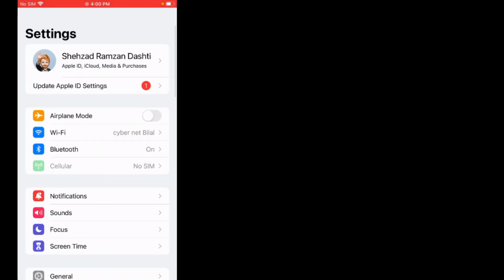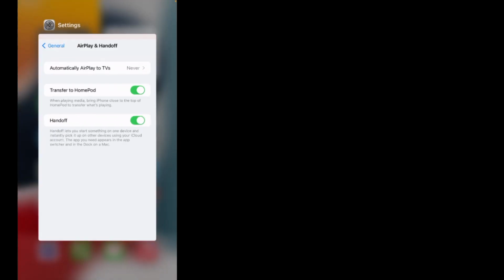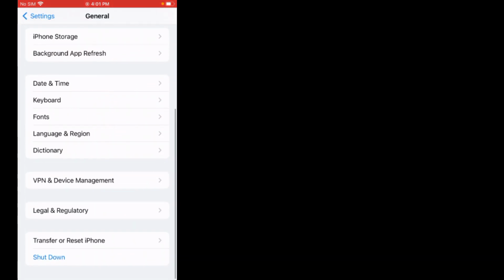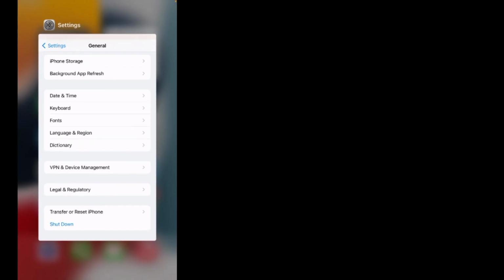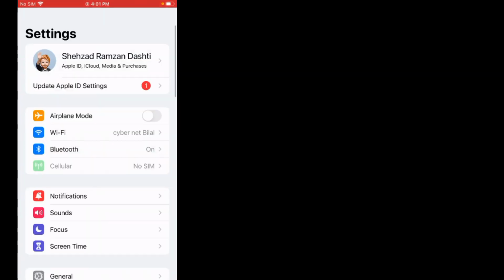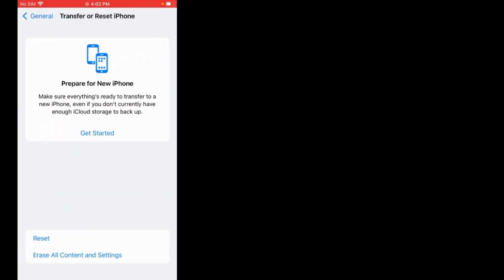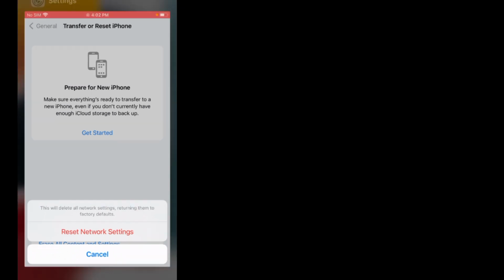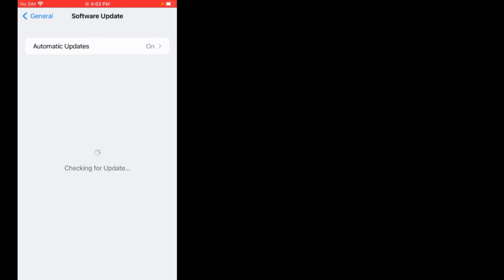How To Fix Music App Stuck On Loading Library On Iphone